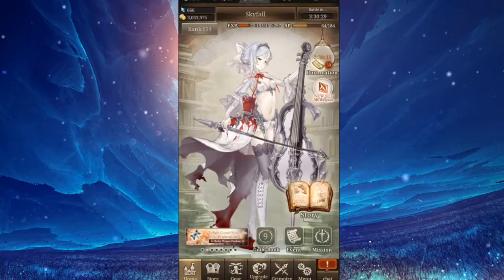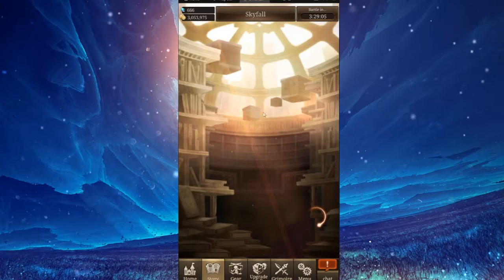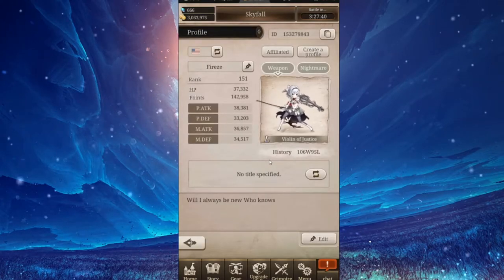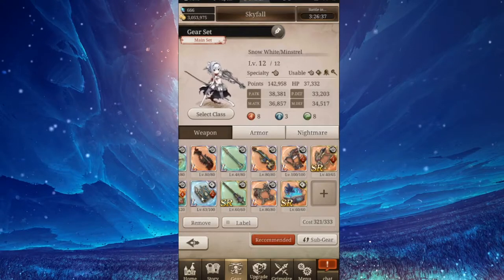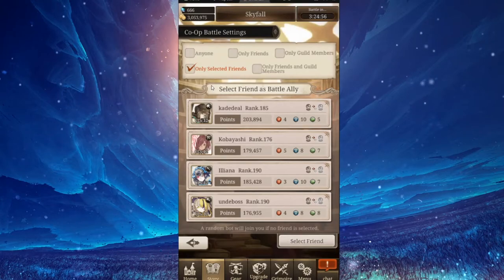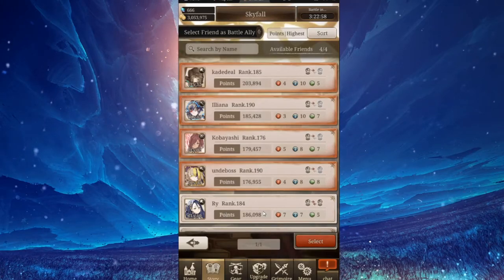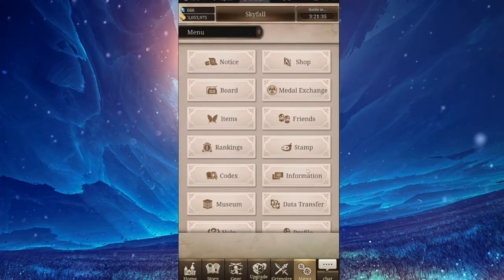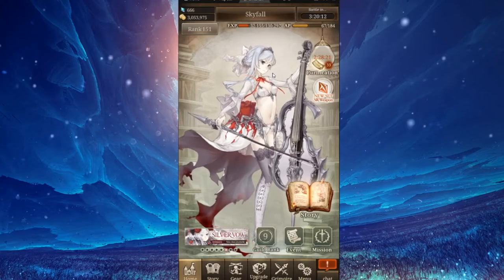How to get stronger in Sin o Alice (2021) | SinoAlice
Hey guys, What do you do for fun?